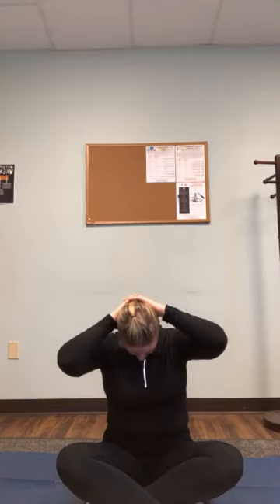Breath & Body: Neck Stretches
In this series of Breath & Body I will go through a series of breath work techniques and a variety of yoga stretches to target different areas of the body. These techniques and stretches are designed to help reduce stress and anxiety and help promote relaxation and awareness.

This week we are going through some neck stretches to help relieve the tension and tightness in your neck. Remember to stop any movement that results in intense discomfort, dizziness or faintness.